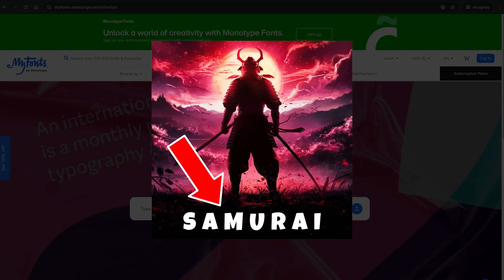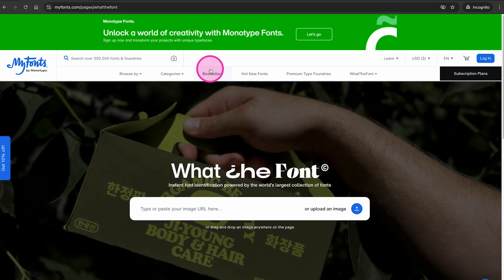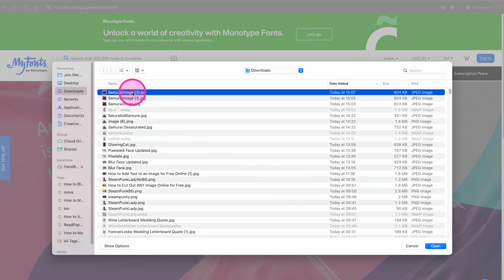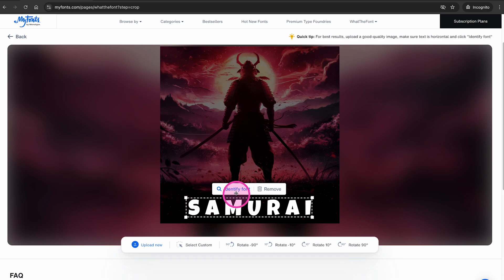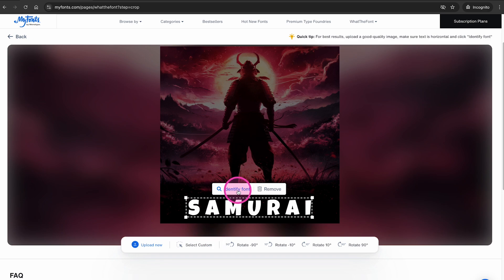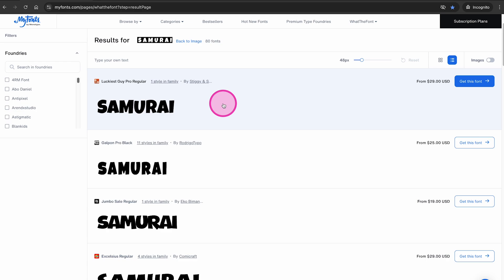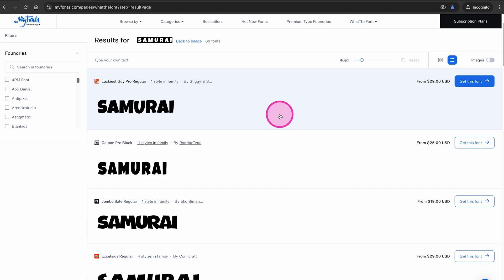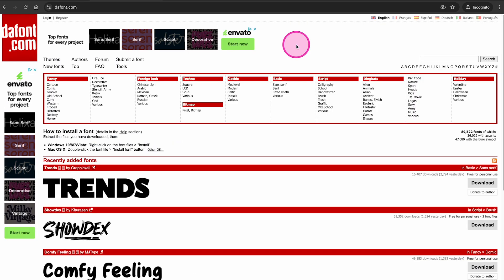How to Identify ANY Font in an Image for FREE Online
In this video, I will show you how to identify fonts in any image for free and completely online. No login/registration necessary.

Have you ever wondered what fonts are used in a certain design or image? Well, this comes to an end right now. With this simple tool, you will know what fonts are used in any design and you can then purchase / use the same fonts in your design.

Sincerely,

Marcel